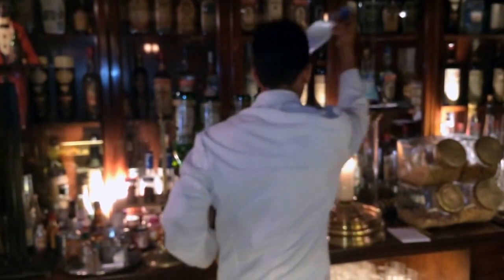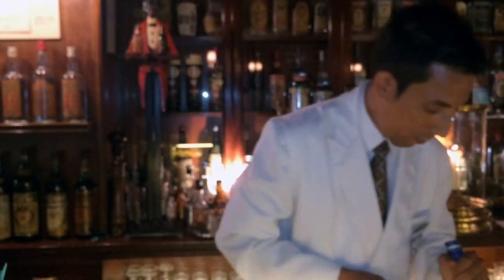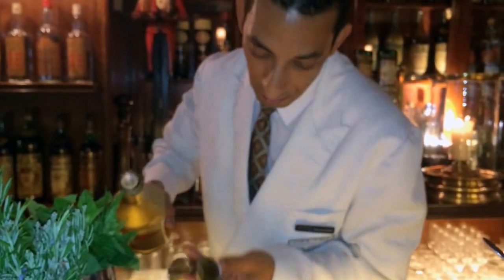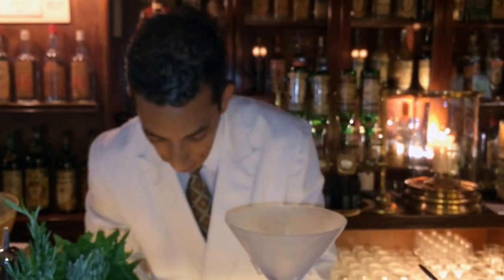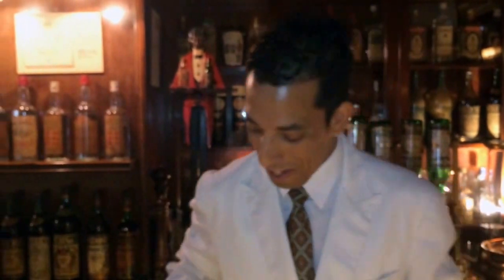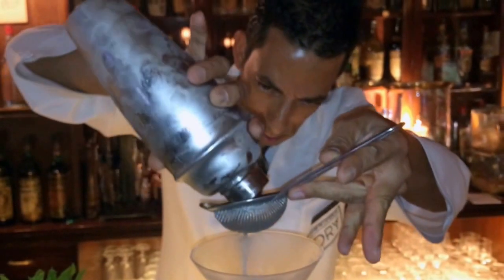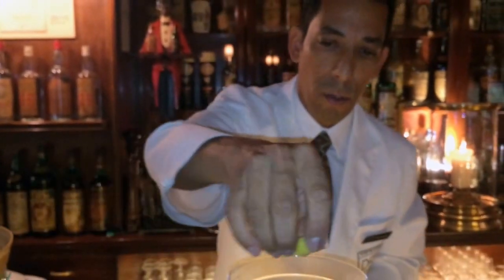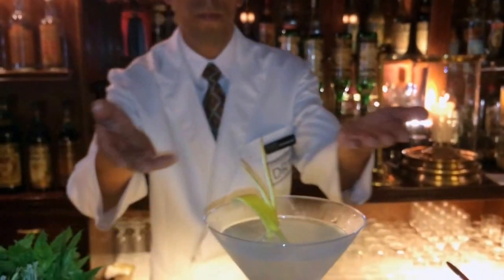Ernesto Guerra from Dry Martini (Barcelona) : Golden Vesper Martini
Ernesto Guerra from Dry Martini makes for us his signature cocktail a Golden Vesper Martini